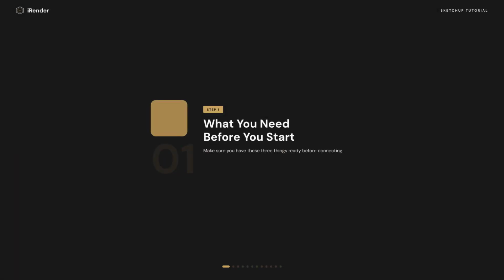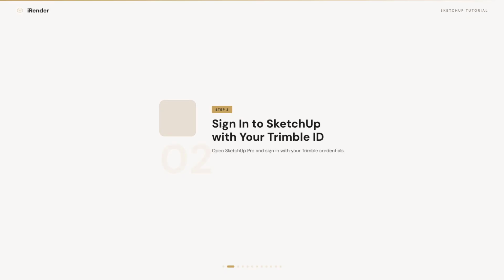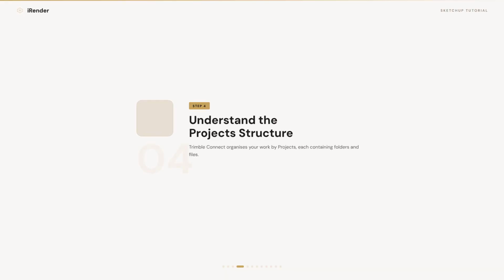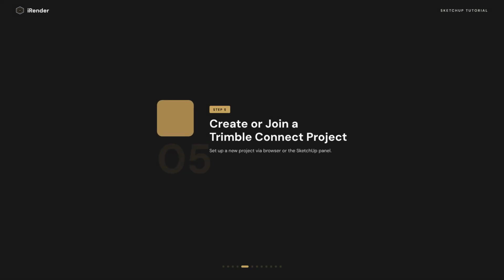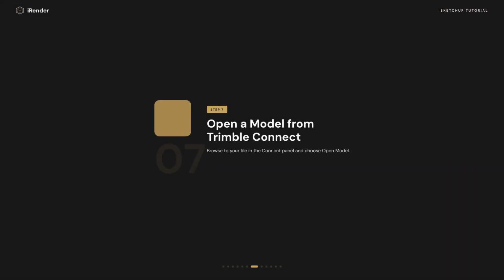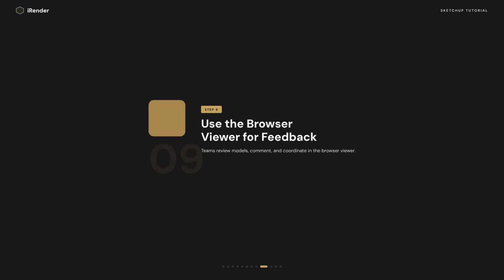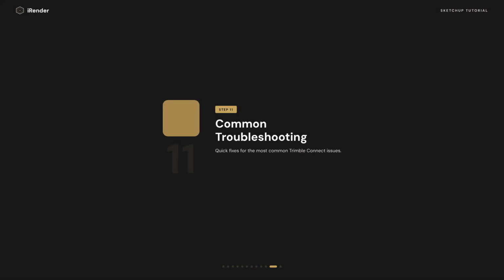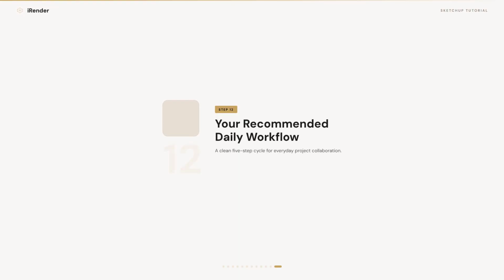Getting Started with Trimble Connect & SketchUp Pro | Cloud Collaboration Tutorial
Confirmed. Here are the Description and Tags details for Video 4 — "Getting Started with Trimble Connect & SketchUp Pro | Cloud Collaboration Tutorial" as stored in iRender_YouTube_Metadata.docx:

DESCRIPTION:
Working in a team or sharing models with clients and contractors? Trimble Connect is SketchUp Pro's built-in cloud collaboration platform—and in this tutorial, we'll show you how to set it up and use it effectively.
Whether you're coordinating with engineers, sharing progress with clients, or managing multiple project files, Trimble Connect streamlines it all.
What you'll learn:
✅ Setting up Trimble Connect with your SketchUp Pro subscription
✅ Uploading and organising project files in the cloud
✅ Sharing models and markups with team members and clients
✅ Version control and file management best practices
✅ Accessing models across devices
iRender is South Africa's authorised SketchUp Gold Reseller. We offer ZAR billing, local support, and personalised training for architects, designers, and engineers.